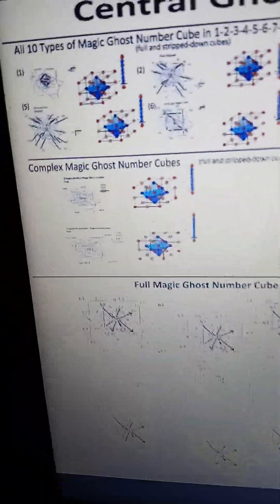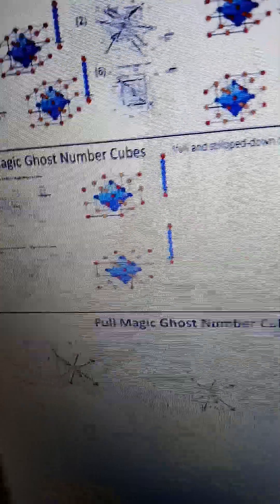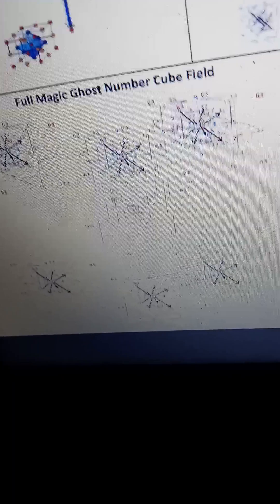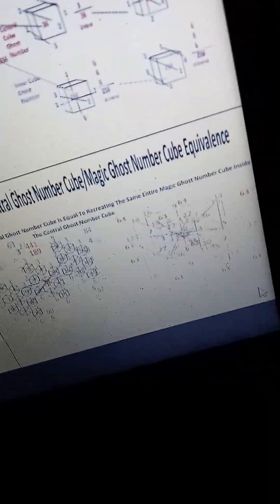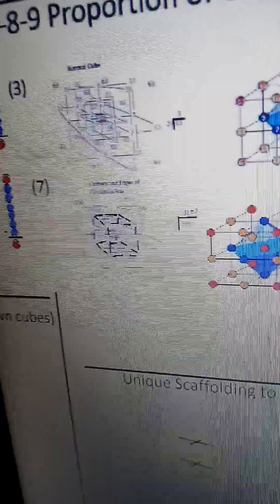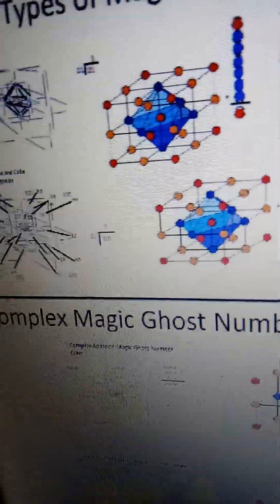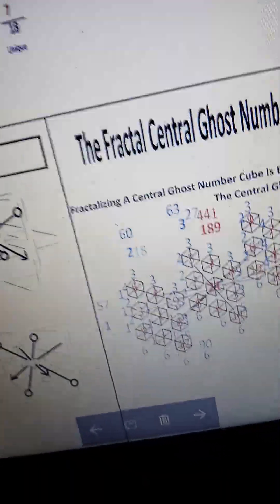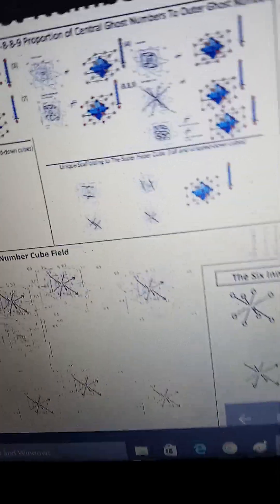Central Ghost Number Cube Areas Of Research: What's Beyond The Central Ghost Number Cube?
Central Ghost Number Cube Areas Of Research

A quest to find what kingdom or kingdoms might lie beyond the Central Ghost Number Cube:

1. All 10 Types of Magic Ghost Number Cube in 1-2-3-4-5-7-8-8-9 Proportions of Central Ghost Number To Outer Ghost Numbers

2. Cubic Octrants Along The Spatial-Diagonals: Reversals of Crosswise and Intersection Calculations

3. Full Magic Ghost Number Cube Field

4. The Six Inner Ghost Number Vector Orientation Forms

5. The Fractal Central Ghost Number Cube/Magic Ghost Number Cube Equivalence

I wanted to include higher polyhedral but that is a given. It's all of these fields applied to higher forms of the cube.

I am on a quest to find what kingdom or kingdoms lie beyond the Central Ghost Number Cube. In fact, this whole body of research in this playlist, you could say, has now adopted the singular focused aim of discovering just what might lie beyond the Central Ghost Number Cube.
In my mind, this is the last frontier of The Magic Ghost Number!

Abracadabra, The Steve Miller Band